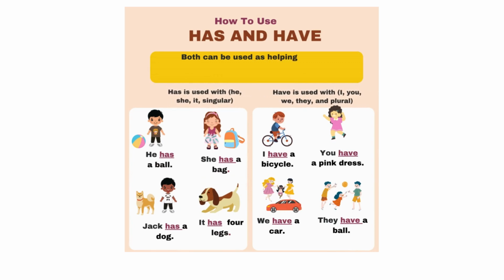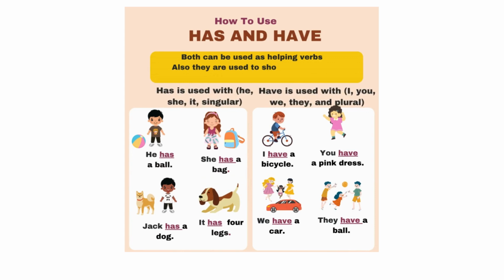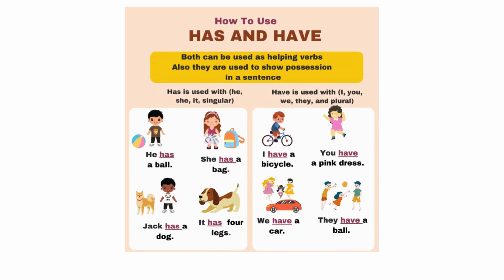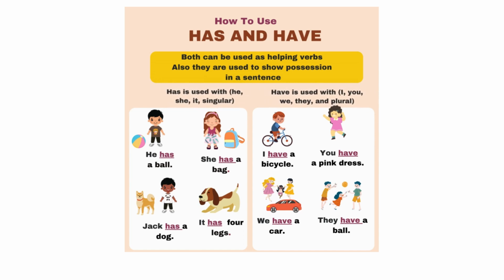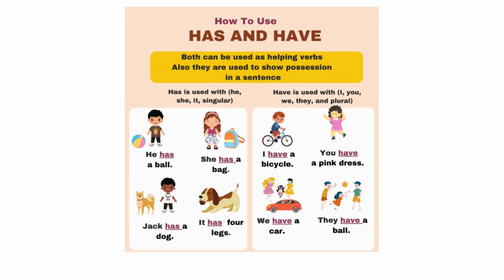How to use has and have || English grammar for kids